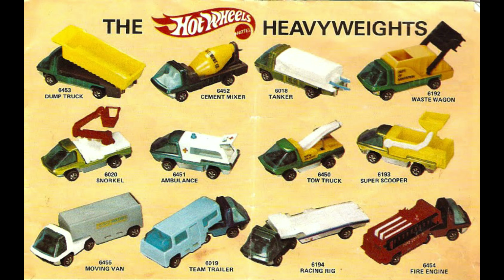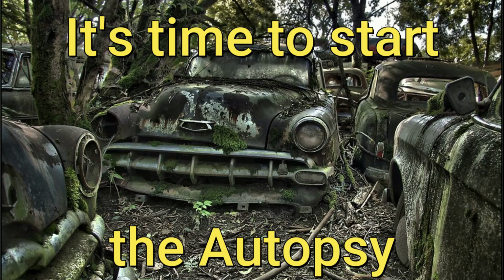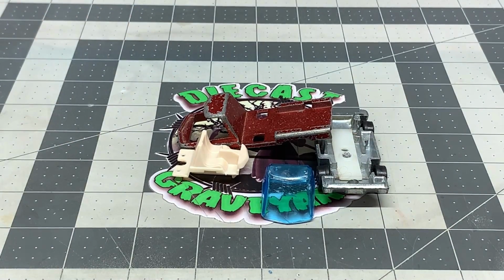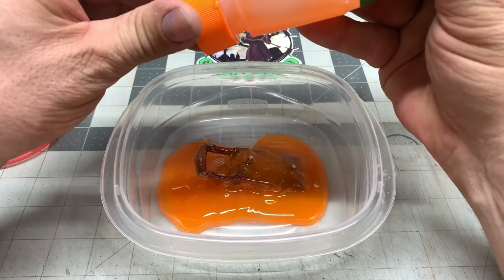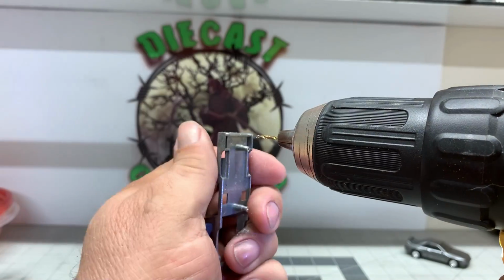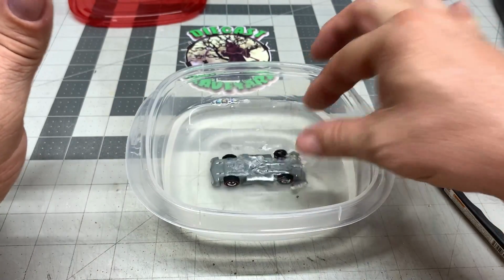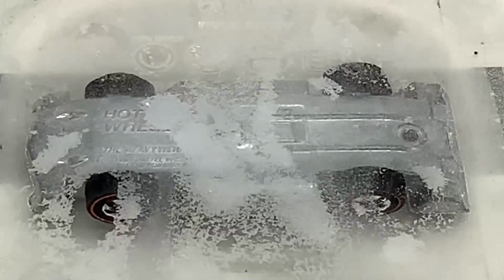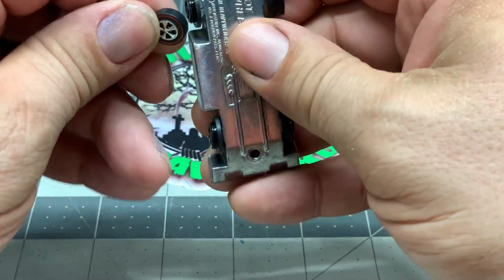Restoring a Vintage Heavyweight Tow Truck from Hot Wheels